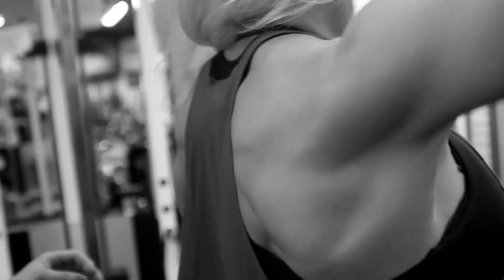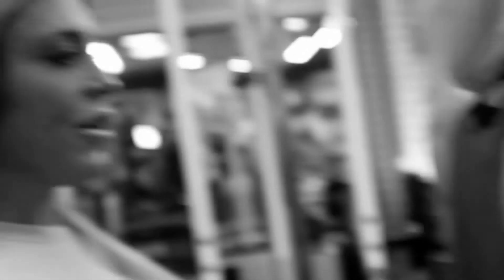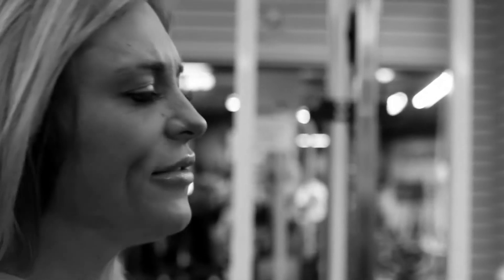ULTIMATE FITNESS DAMSELS IN DELT DISTRESS